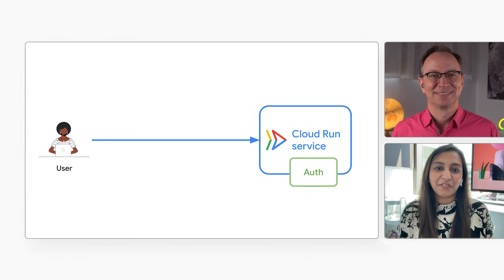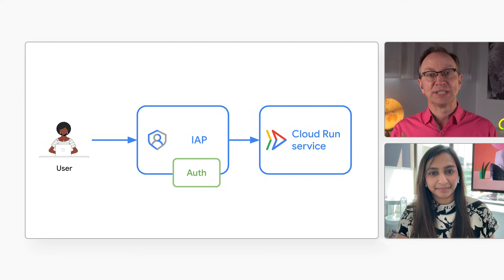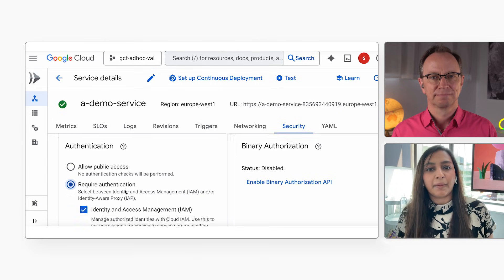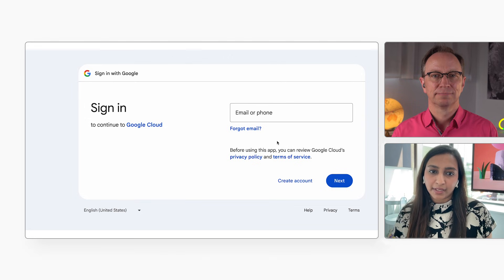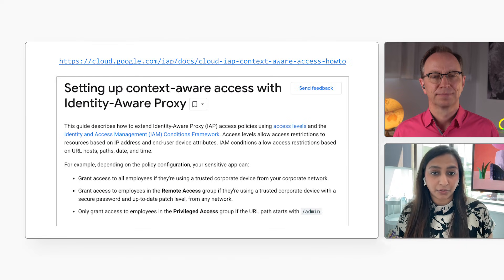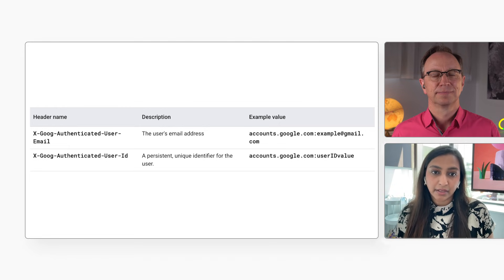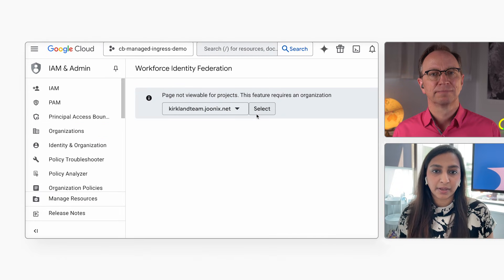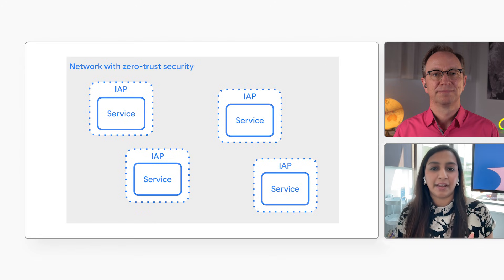Secure Cloud Run with IAP (Identity-Aware Proxy)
Easily secure your Cloud Run services! Martin Omander and Ruchika Goel show you how to enable Identity-Aware Proxy (IAP) with a few clicks. Discover how this simplifies security, enhances the developer experience, and even saves you money.

Speakers: Martin Omander, Ruchika Guntewar
Products Mentioned: Cloud Run, Identity Aware Proxy, IAP